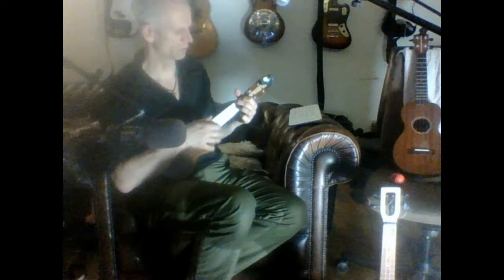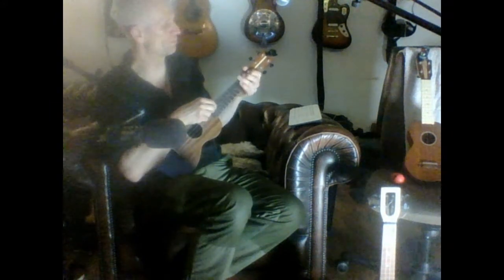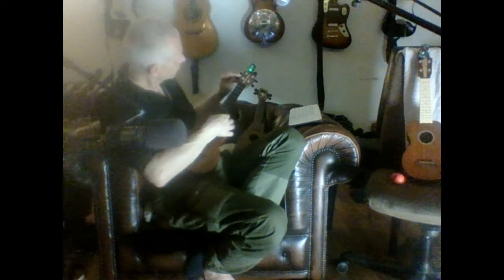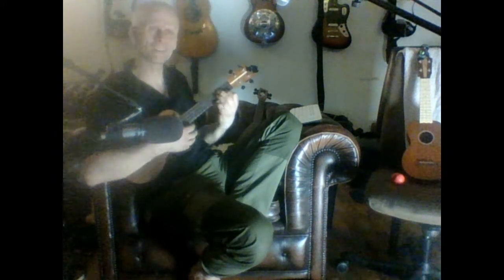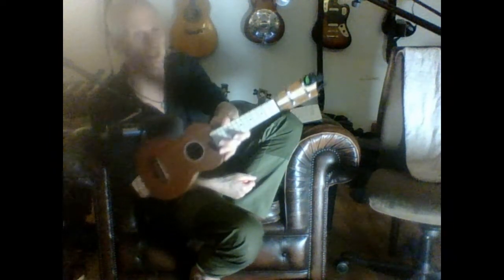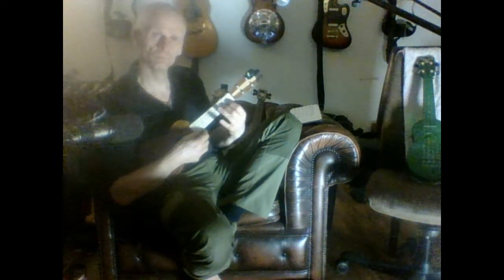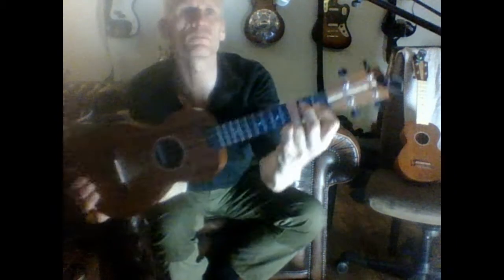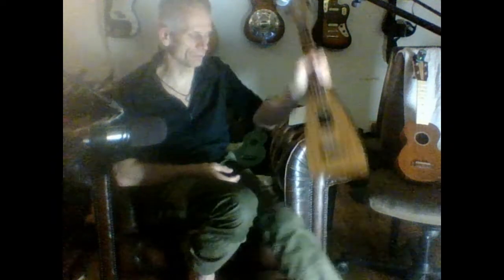Bruko Ukulele comparison demo review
I love Bruko ukuleles here I demo soprano and tenor. I lovwe these ukuleles you get a lot for your money form this proud firm. German Quality no nonsense. They now have Pineapple shape too totally different sound and also very nice. decent mic used and added som compressor..